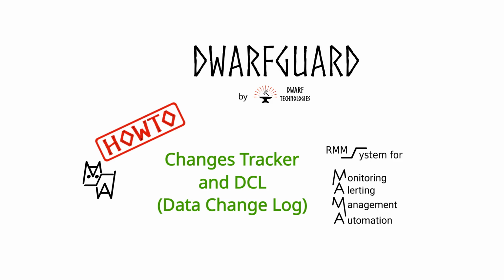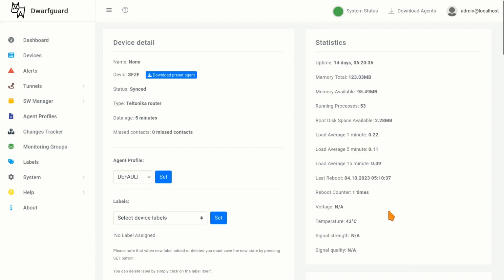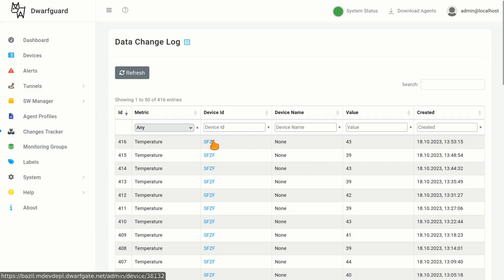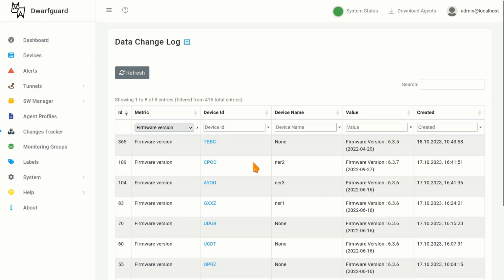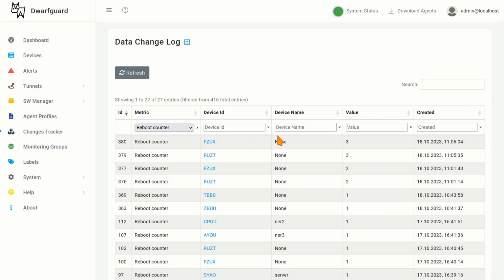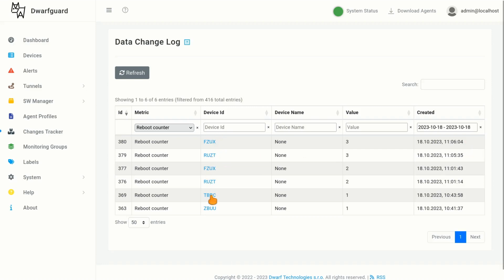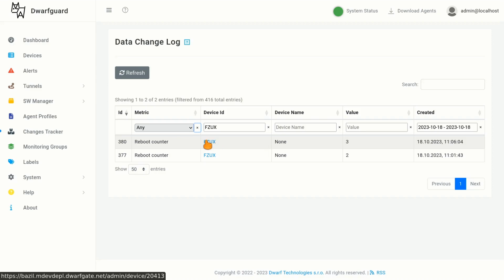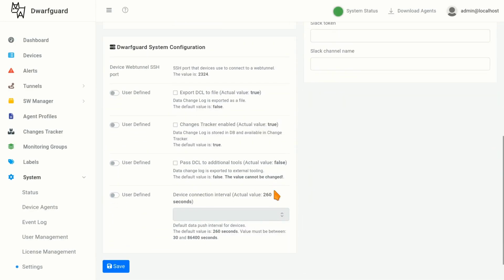Dwarfguard Howto - Changes Tracker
Changes Tracker allows you to find extremes among your devices - like the device reporting highest temperature, device with most reboots etc.